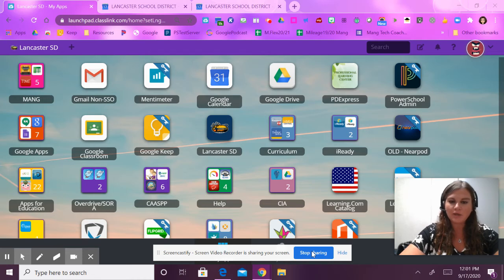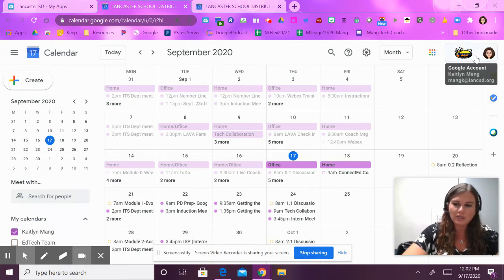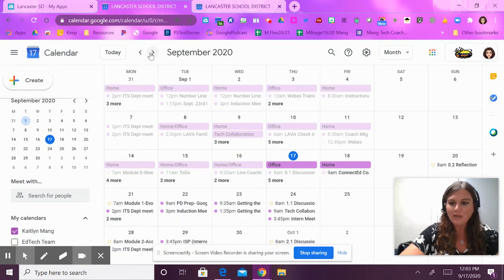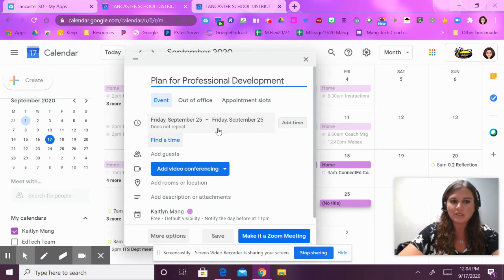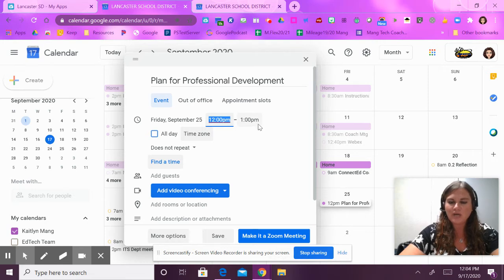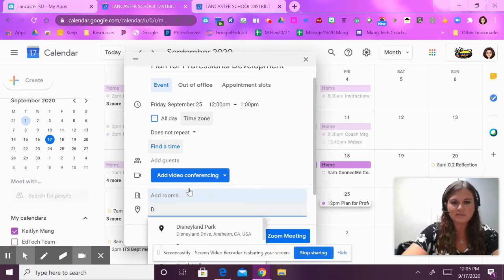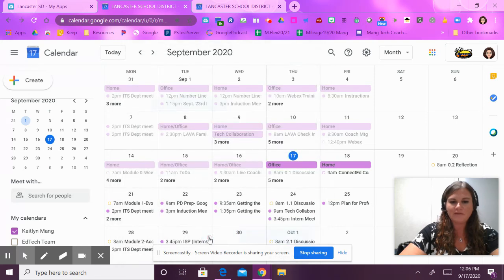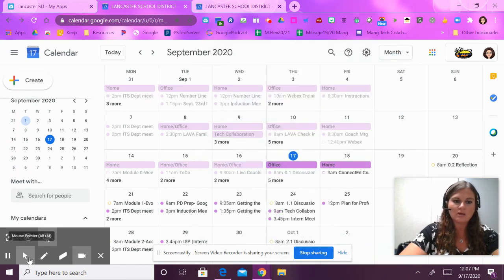Set up an Event In Calendar